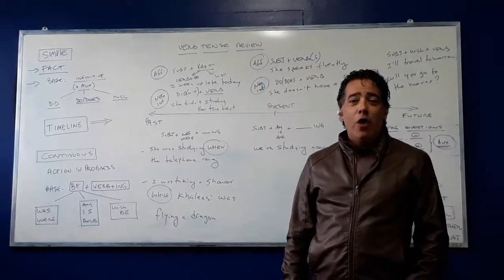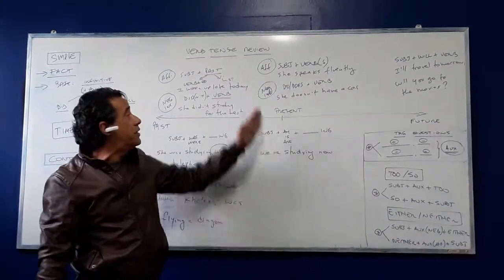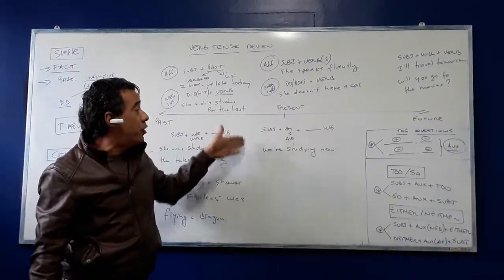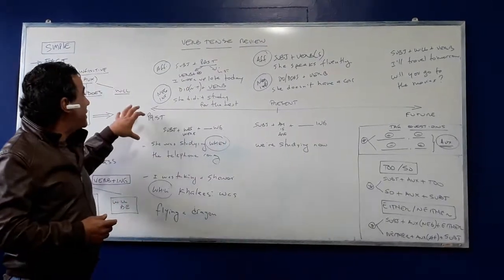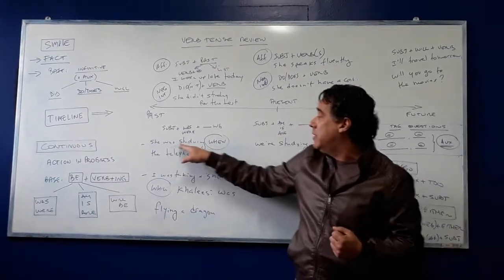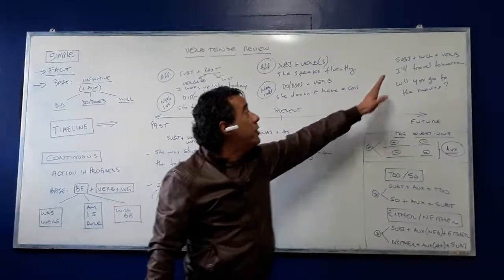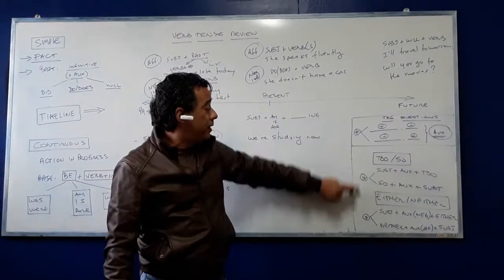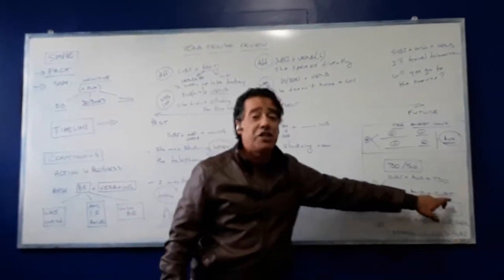Verb Tense Review: Simple x Continuous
Let's review the differences between Simple and Continuous Tenses